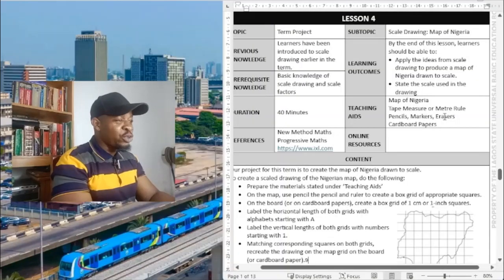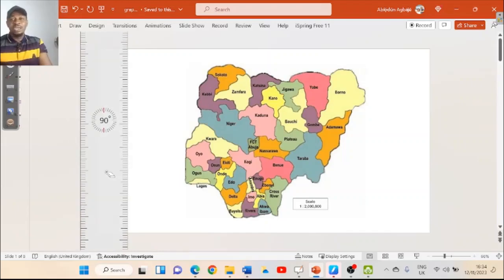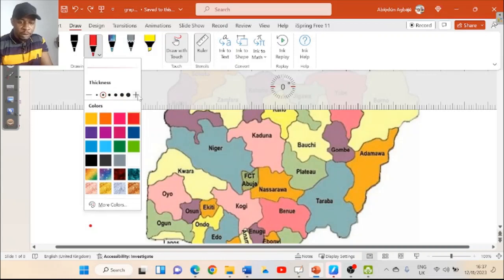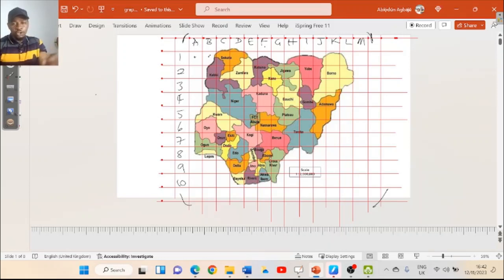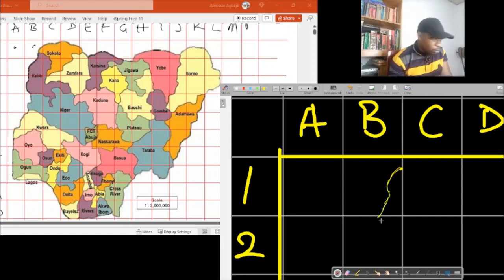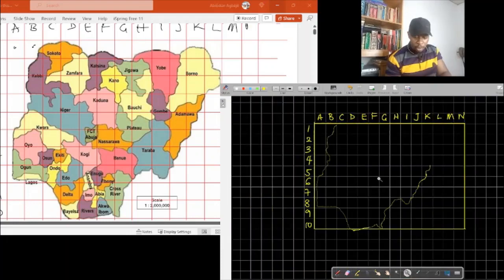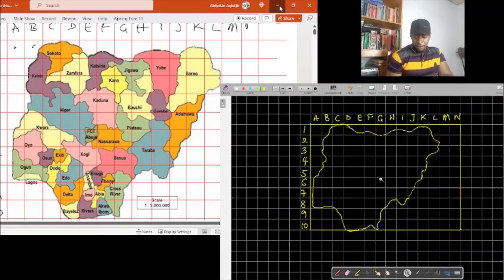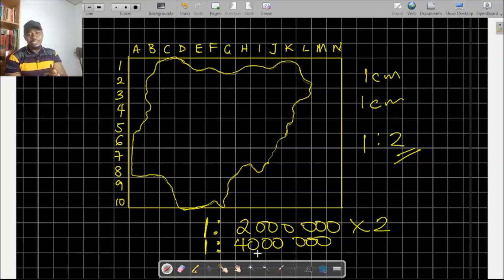Map of Nigeria Practical Scale Drawing Project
The term project for mathematics is for learners to create a map of Nigeria drawn to scale. This video walks a teacher though the entire process of creating grids and producing a scaled down version of the Nigerian map from a real map with a given scale.

This is part of a video series for elementary mathematics schoolteachers, particularly those in Lagos state who use the Lagos State Unified Scheme of Work and LASUBEB Unified Lesson Plans.